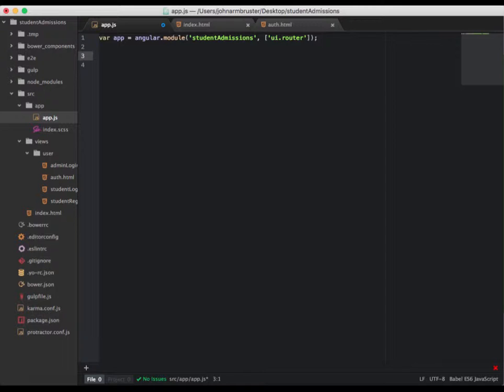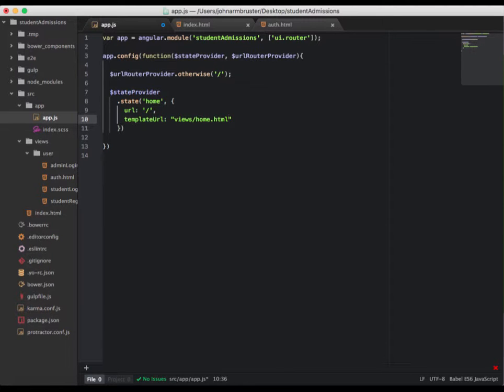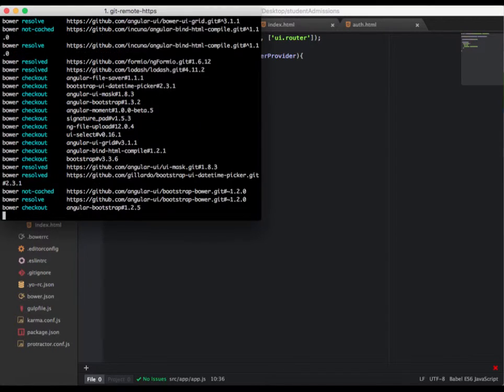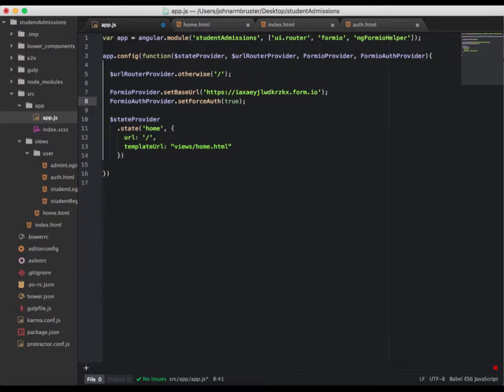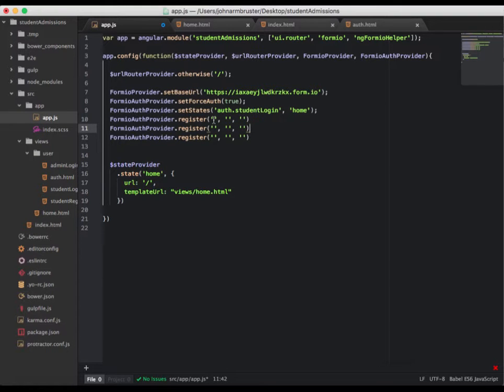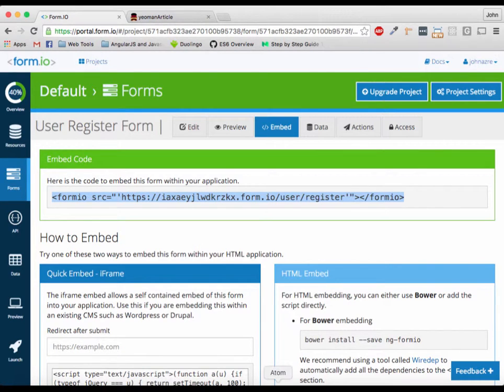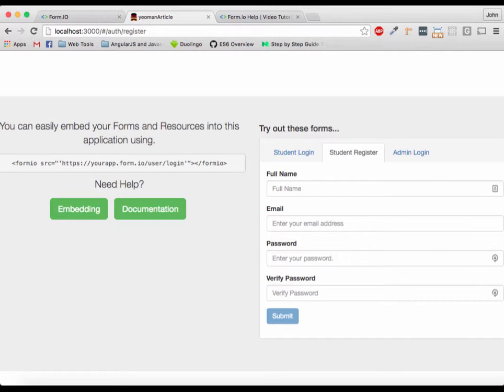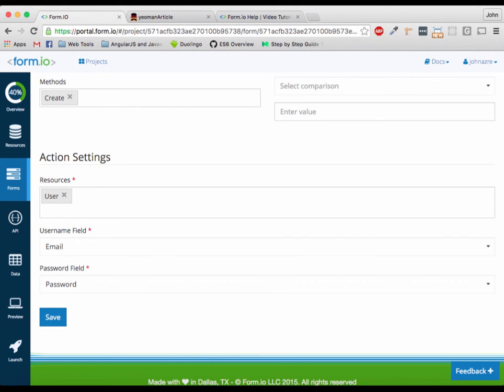Form.io Developer Tutorial Part 3: Authenticating Forms and ngFormio/ngFormioHelper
This is third video in a multi-part series. In this lesson, we are going to talk about setting up authentication forms and touch on ngFormio and ngFormioHelper.